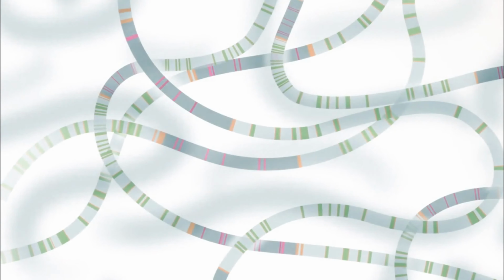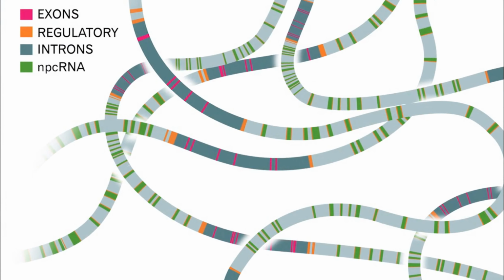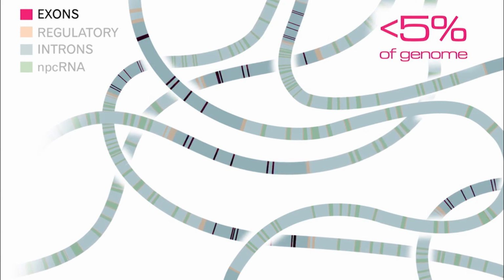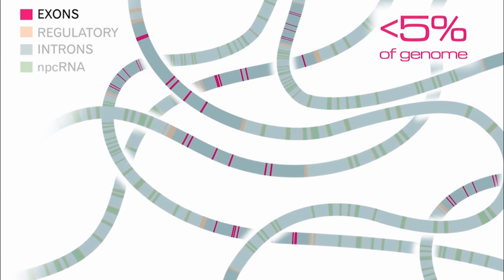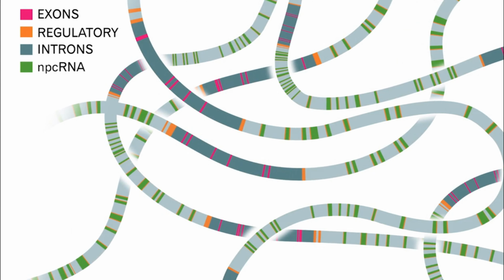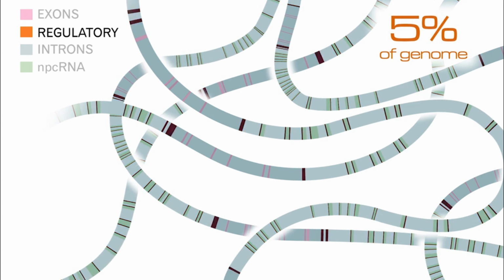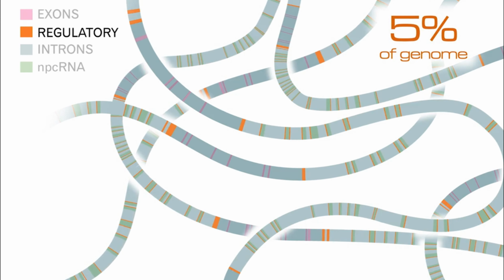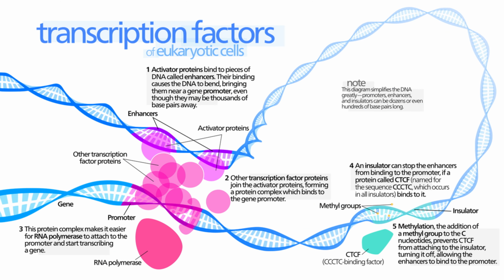Genome Nuts and Bolts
As a very general rule, there are three types of information that are encoded in genomes. Probably the one that most people are familiar with are genes that encode proteins. But, in the human genome, this represents only 5%, or even a little less of the entire genome.
There are also regions, and nobody really knows at present exactly where they all are and how big they are. But we know very well they exist and we've identified many of them that control when genes are turned on or off and how much. These are so-called regulatory regions. There are 2 different parts of the regulator regions. There are promoters that are located just before a particular gene that regulate gene transcription, and there are other more mysterious parts that are called enhancers, located far away from the gene in question. It turns out that the enhancers, which we think of as being very far away from the gene in question, actually may not be so far away. That's because up to now, we've been studying DNA and genomics in two dimensions. But life is in three dimensions.